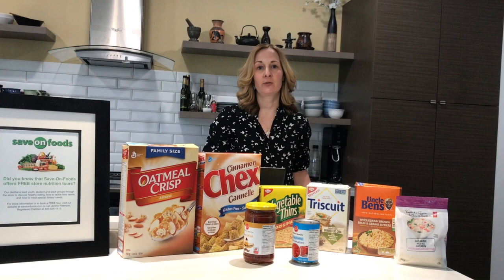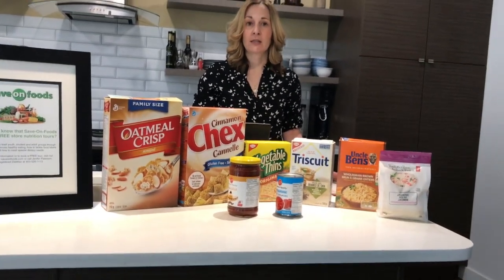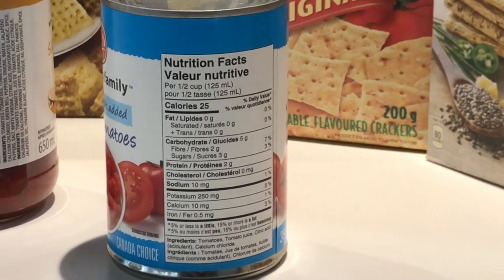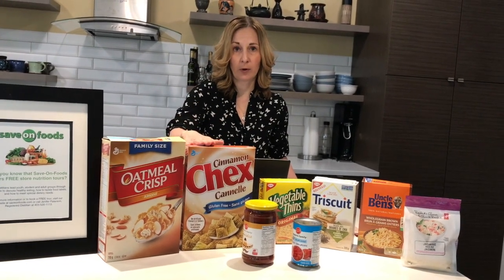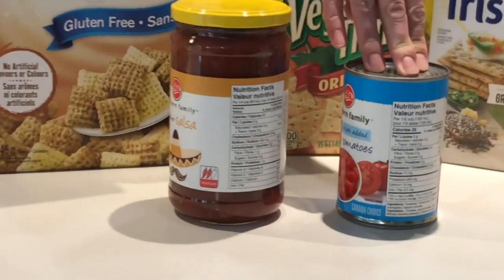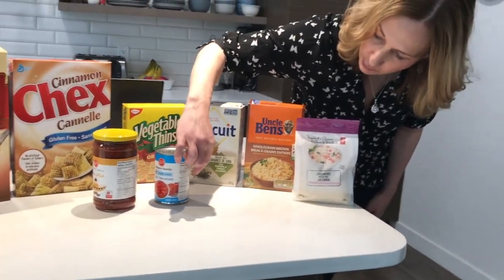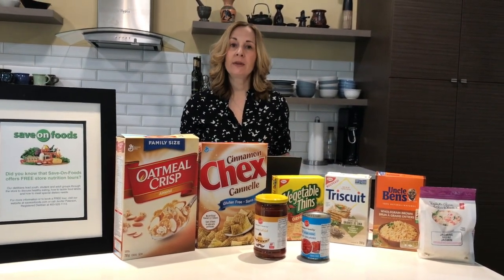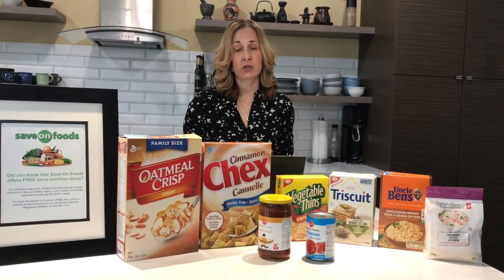Nutrition Label Reading (Canada)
This video is about Nutrition Label Reading (Canada). Learn about the NEW changes to Nutrition Label Information in Canada and how to accurately compare products nutritional value.